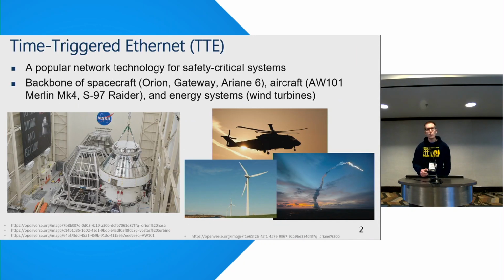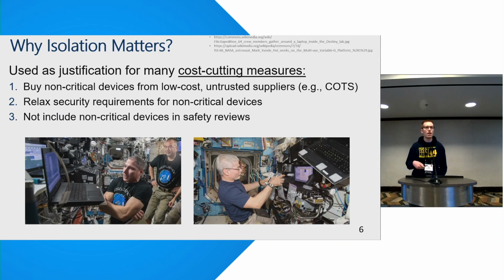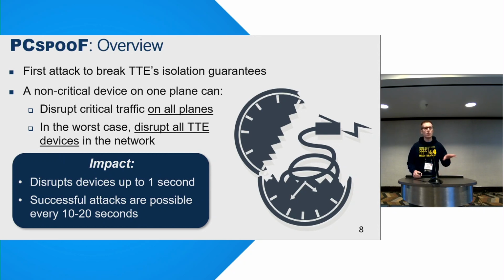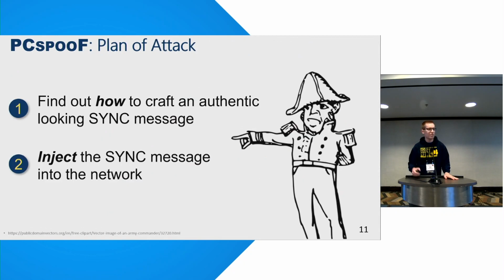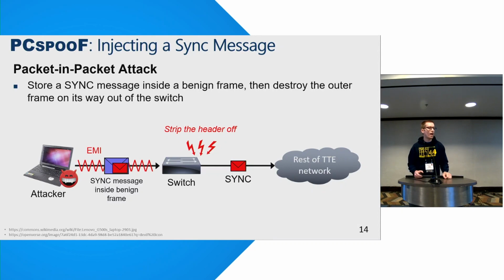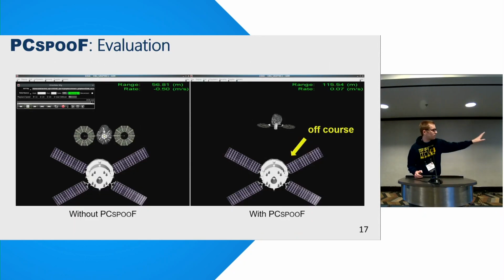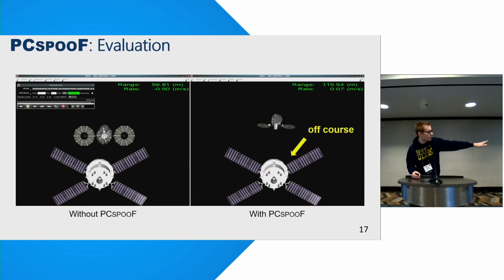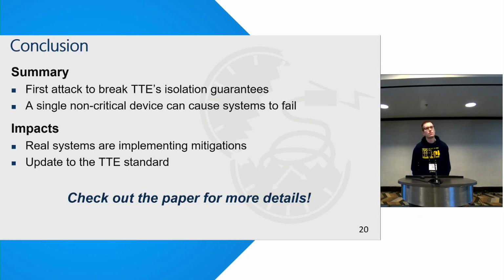PCspooF: Compromising the Safety of Time-Triggered Ethernet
Andrew Loveless (University of Michigan; NASA Johnson Space Center), Linh Thi Xuan Phan (University of Pennsylvania), Ronald Dreslinski (University of Michigan), Baris Kasikci (University of Michigan)